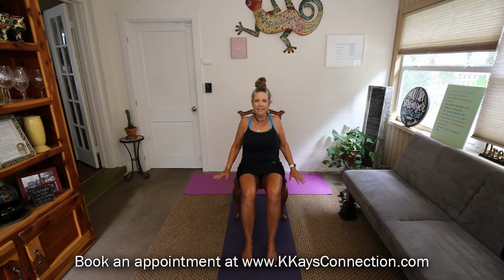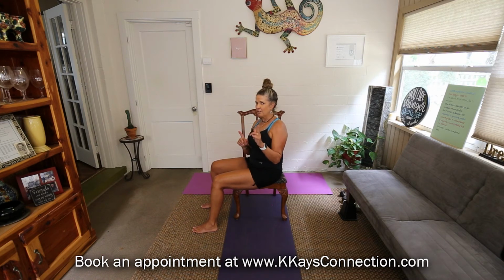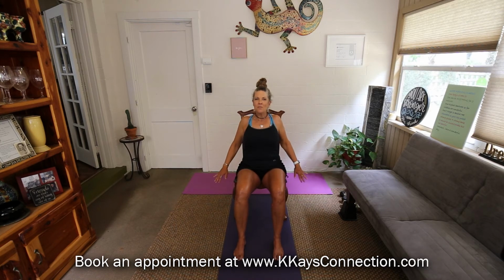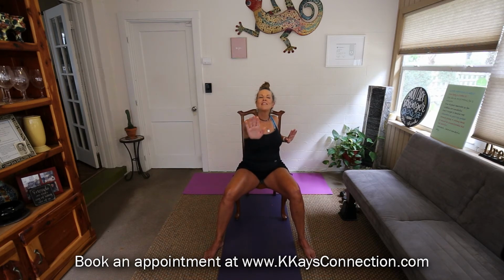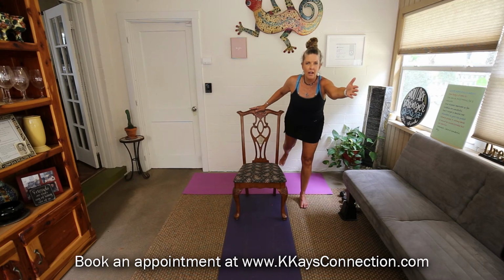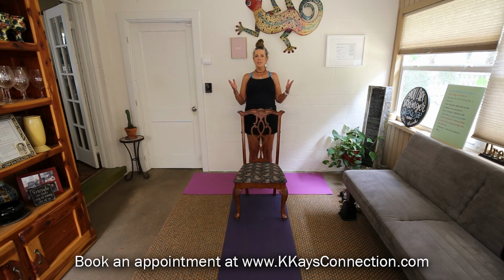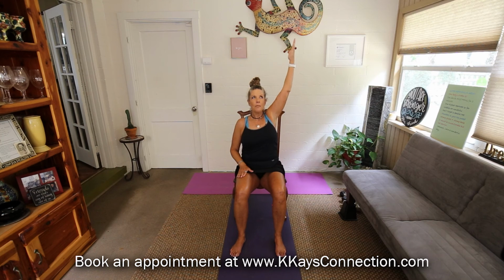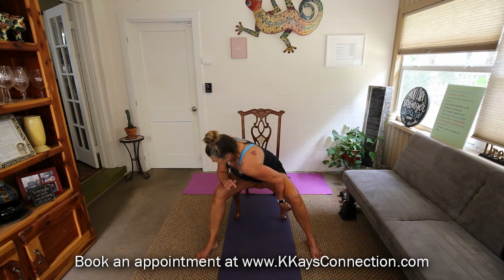7/3/2021 – Saturday Chair Workout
Join us as we do some Pilates in this week’s Saturday Chair Workout.